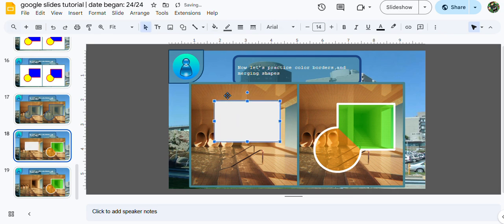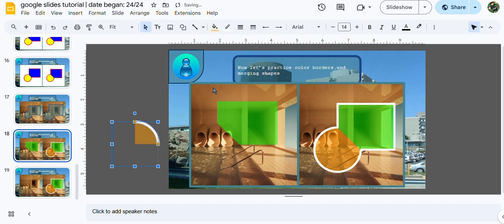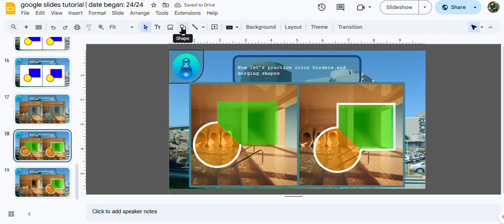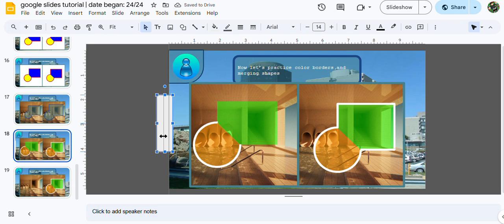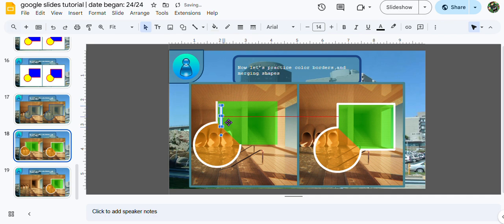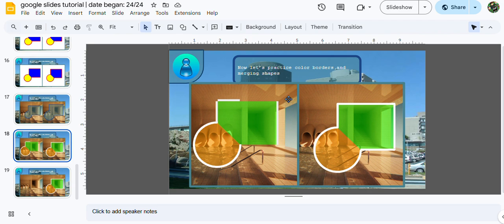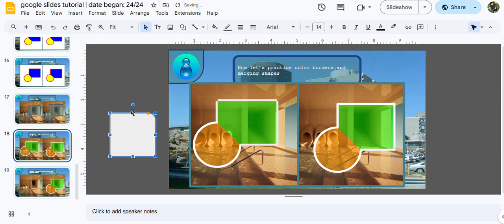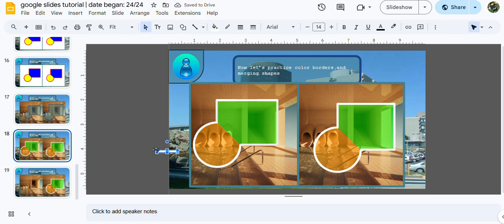google slides tutorial: design methods. merging shapes + transparency. part 2